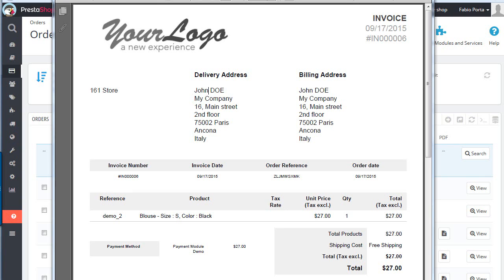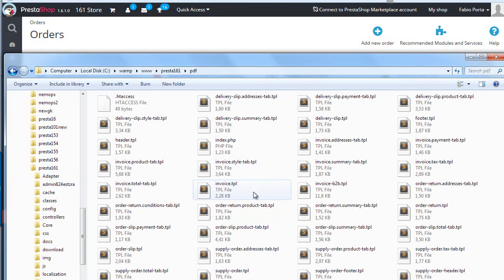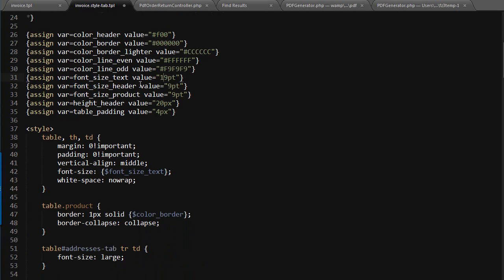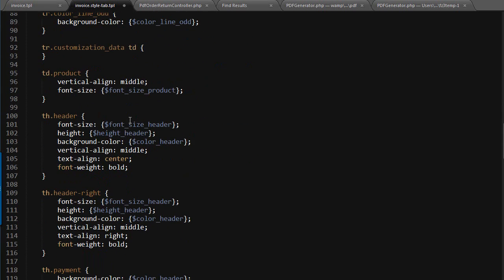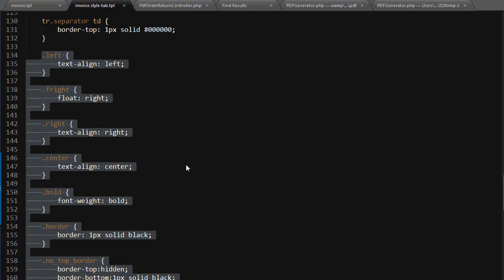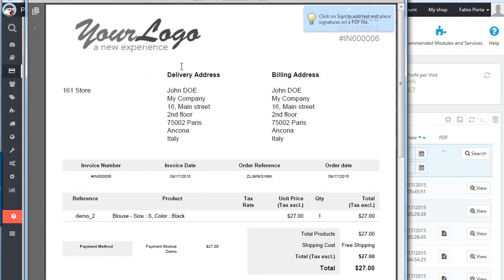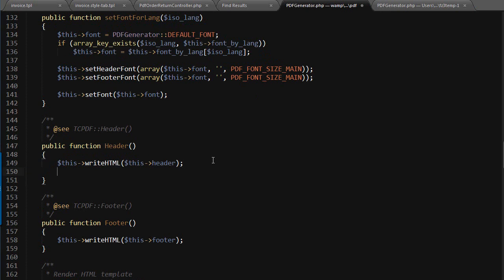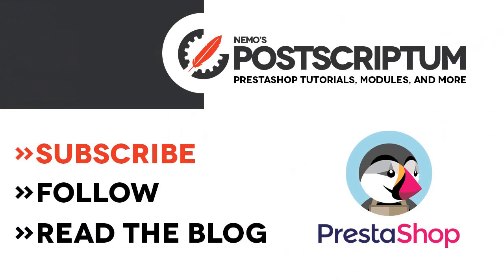Customizing PrestaShop PDF files (invoices, slips...)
If you don't like the generic, gray look of Prestashop PDF invoices and slips, here is a quick way to customize their style.